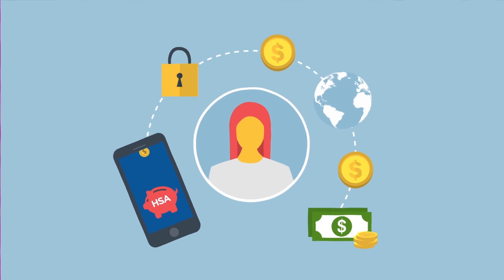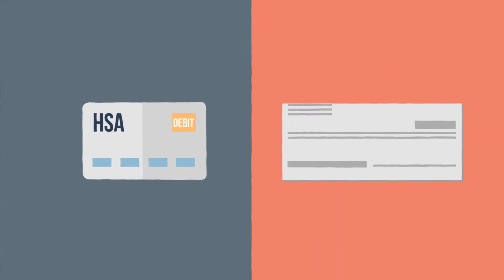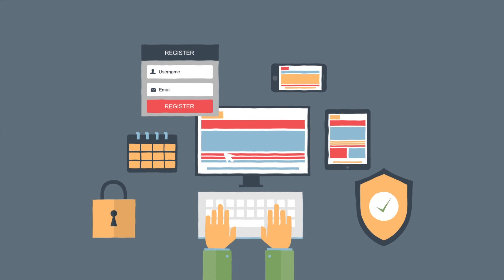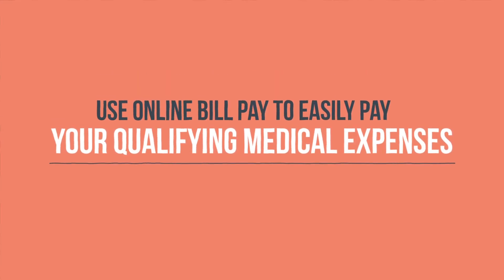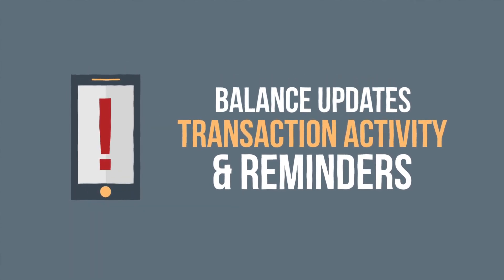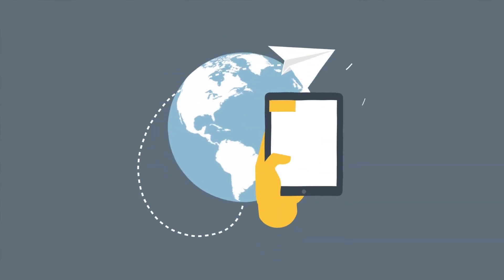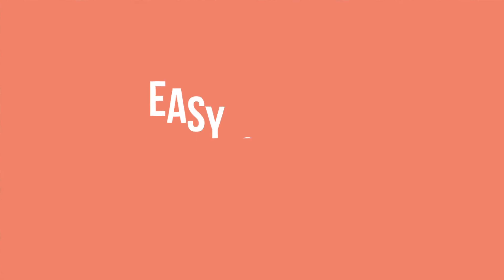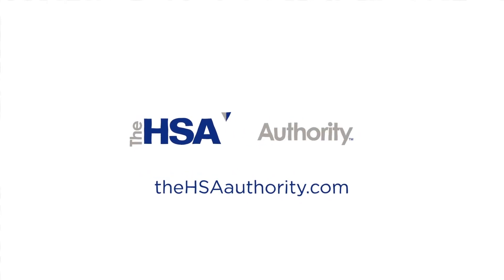Accessing my HSA Funds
The HSA Authority makes it simple, flexible and secure, with many cost-free ways to access your funds.